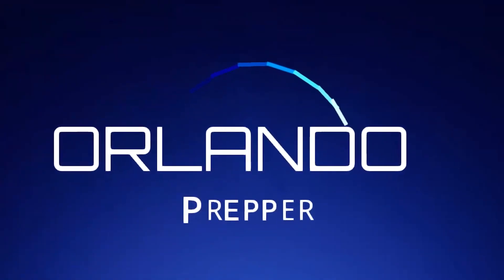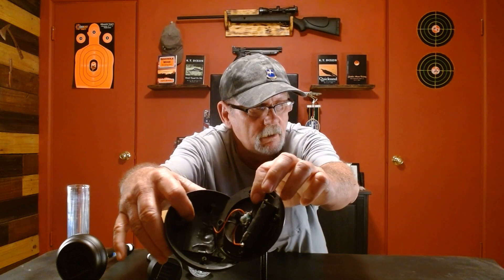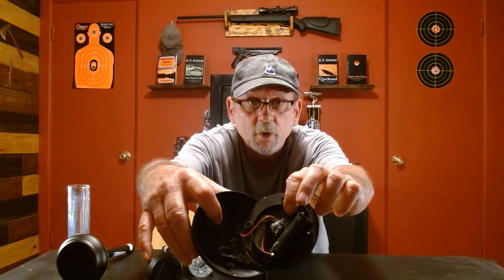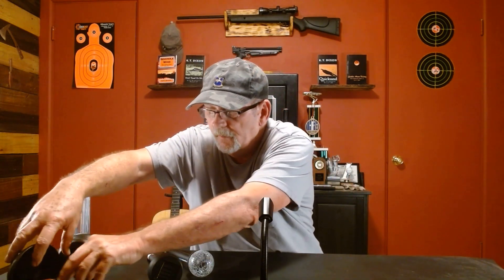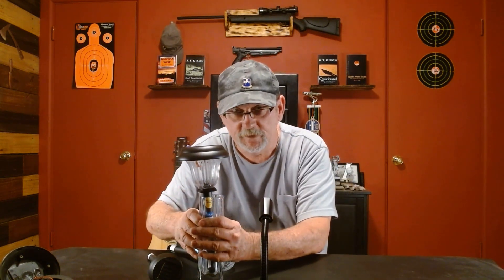Emergency Solar Lamp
This is the first in a series of one-minute videos that will help you improve your preps.